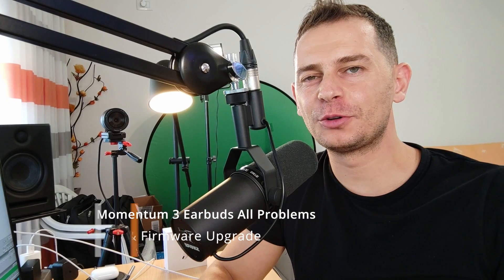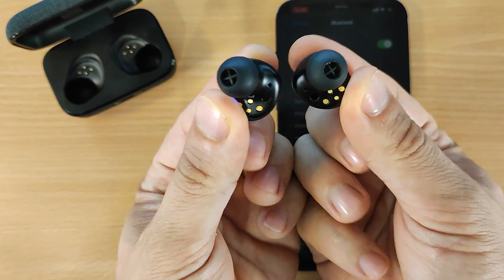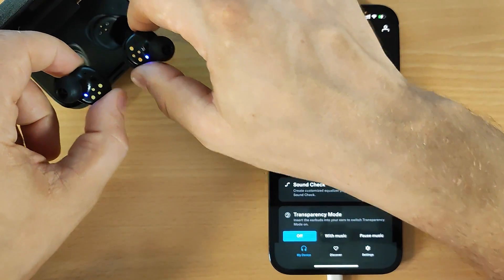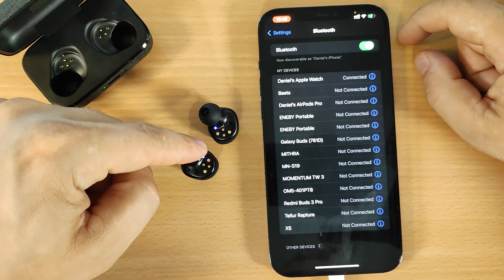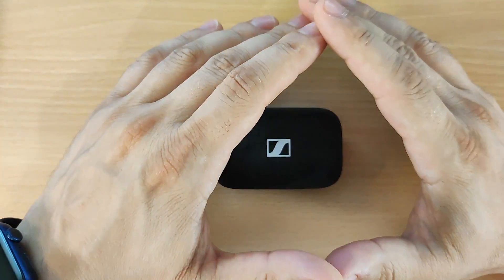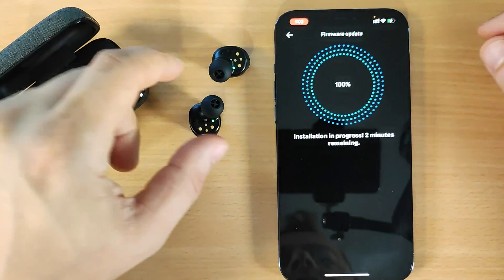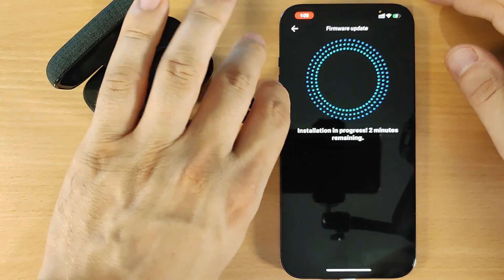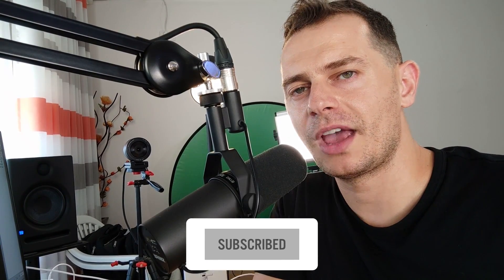Fix Earbuds Not Pairing | Sennheiser Momentum 3 Reset & Firmware Update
How to fix Sennheiser Momentum 3 Earbuds All Problems Factory Reset & Firmware Upgrade
Momentum True Wireless 3 Battery Drain Issue Fixed, momentum 3 not pairing.
👉 Sennheiser Momentum True Wireless 3 Earbuds -Bluetooth: ➤

🎧 Sennheiser Momentum 3 True Wireless not pairing, disconnecting, or stuck on firmware update?
In this step-by-step tutorial, Daniel from Tips2Fix will show you how to:

✅ Pair Momentum 3 earbuds with iPhone & Android
✅ Fix Bluetooth not connecting
✅ Do a full factory reset (via app + manual method)
✅ Forget & reconnect the earbuds
✅ Update to the latest firmware (2.6.8)
✅ Solve beeping & battery drain issues

⏱ Chapters:
00:00 Intro
01:45 How to pair Momentum 3 earbuds
02:41 Factory reset (via Sennheiser Smart Control app)
03:41 Forget & reconnect earbuds
04:24 Manual factory reset method
05:28 How to update firmware step by step
07:22 Firmware update finished

👉 Quick Fix:
You may try to clear the pairing list of the MOMENTUM Wireless and start the Bluetooth pairing again.

1. By Praying
5.